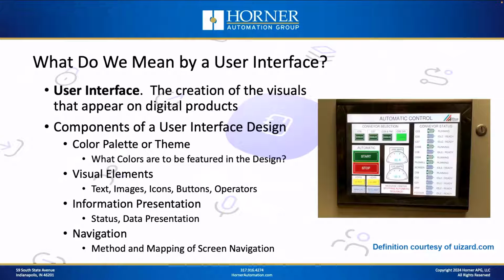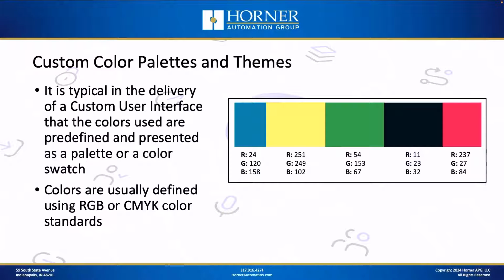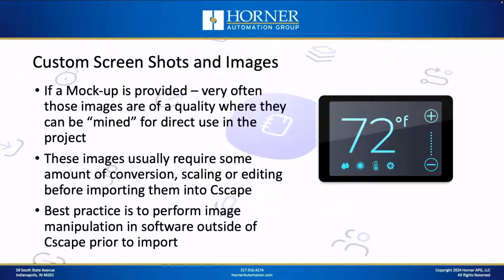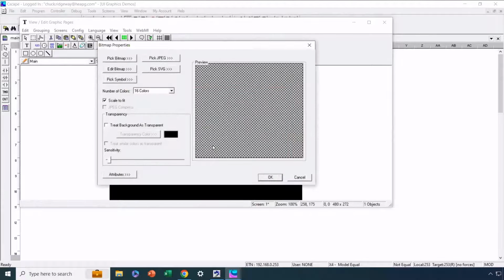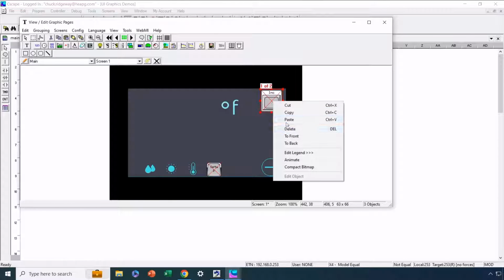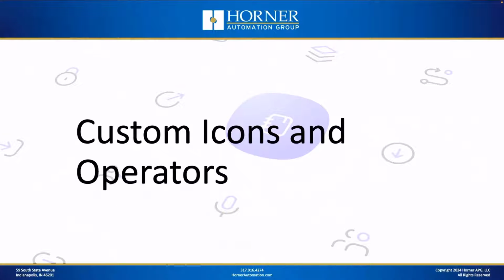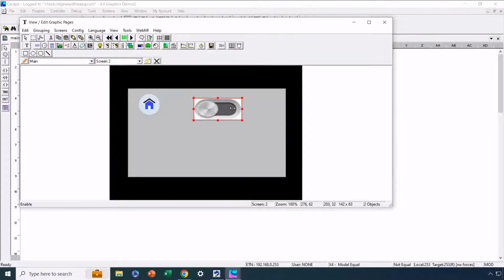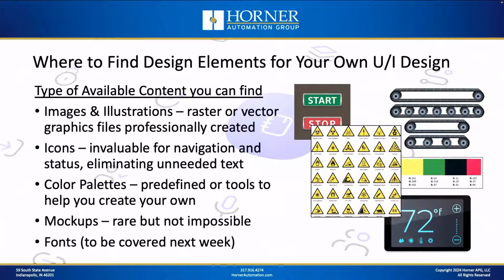Implement a Custom User Interface on the Horner OCS – Part One - Graphics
There are plenty of built-in graphics tools in Cscape to help you develop an effective User Interface for your Machine. But what if you have something very specific in mind? Or if your customer hands you a completed storyboard from a Graphics or UX Designer and says - "Here - use this!". What then? Well - in this two-part series we'll show you how to implement a custom UI design with its own unique graphics and fonts. And if you want to design your own custom UI - we'll show you where you can get the inspiration. In Part 1 we'll cover graphics and navigation - and in Part 2 we'll provide you with the tools to incorporate the fonts.

Table of Contents:
00:00 - Introduction
03:26 - Agenda
04:17 - What Do We Mean by a User Interface?
06:11 - What Do We Mean by a Custom User Interface?
06:44 - How Might a Custom User Interface be Delivered?
08:56 - Custom Color Palettes and Themes
09:36 - Implementing Custom Colors
11:48 - Custom Screen Shots and Images
13:11 - Custom Screen Shots and Image Import Workflow
15:41 - Custom Images as Backgrounds
21:02 - Custom Icons and Custom Operators
24:02 - Custom Icons and Operators DEMO
29:42 - Where to Find Elements for Your Own U/I Design
32:09 - Wrap-up